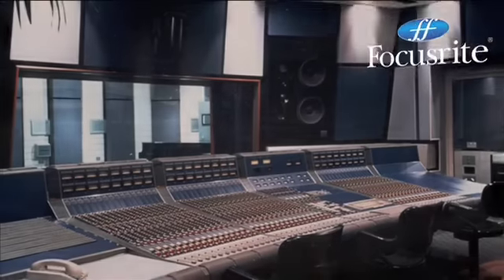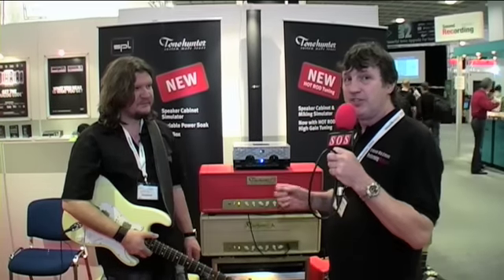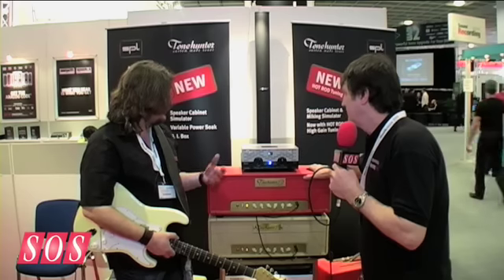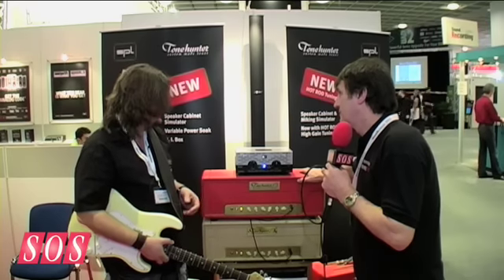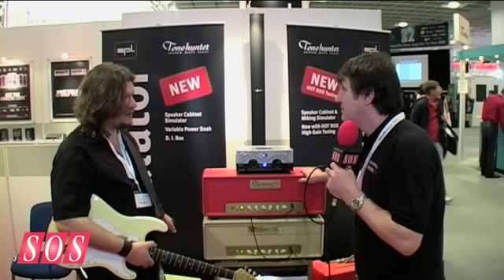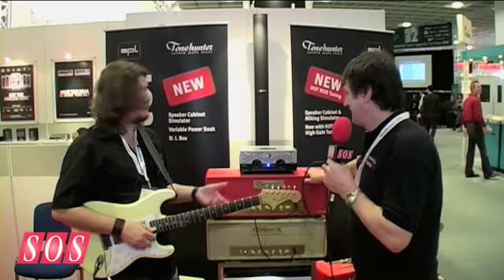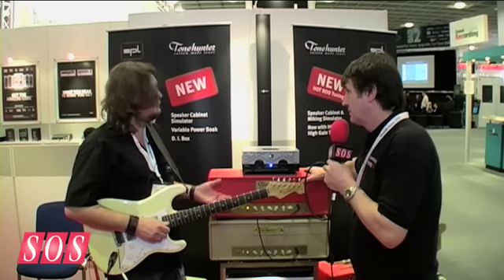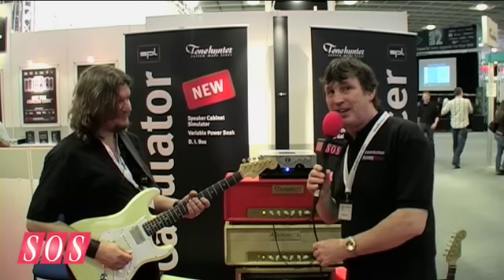SPL Cabulator - MusikMesse 2009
Power Soak & Speaker Emulator